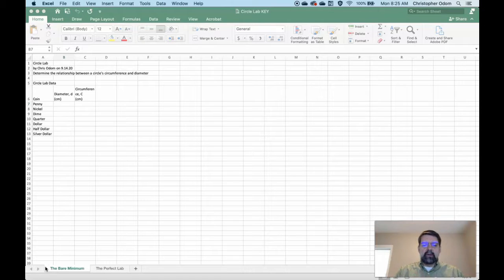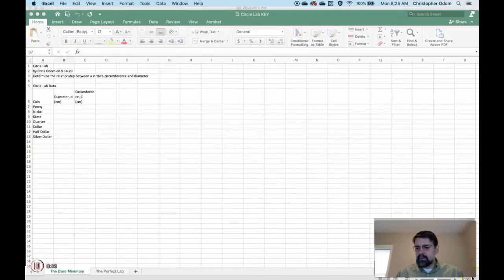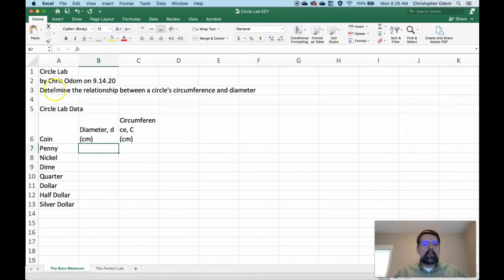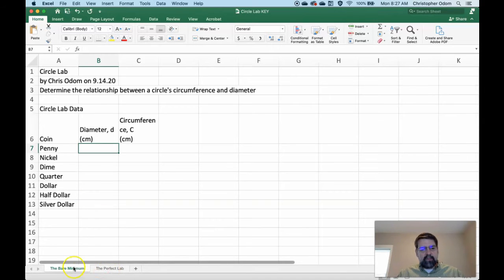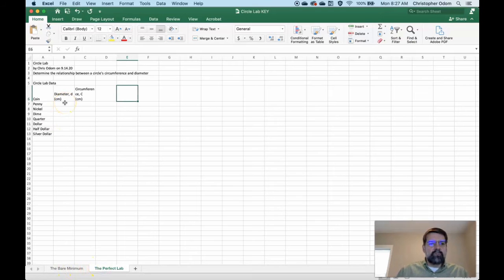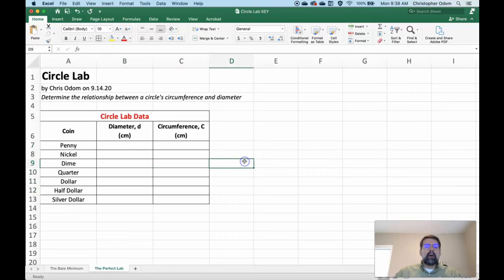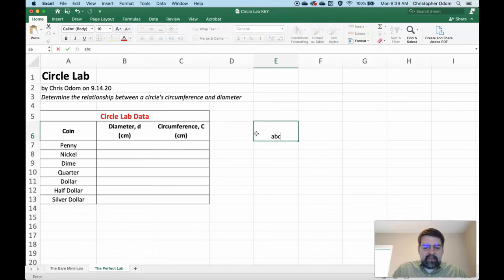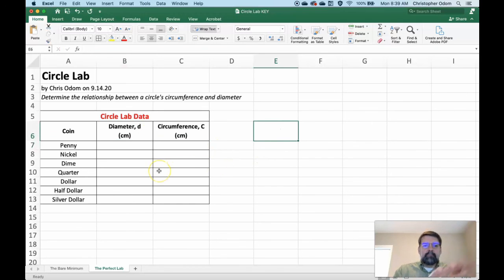Setting up the Coin Lab Data Table in Excel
This is for my Physics First students at St. Paul's School.